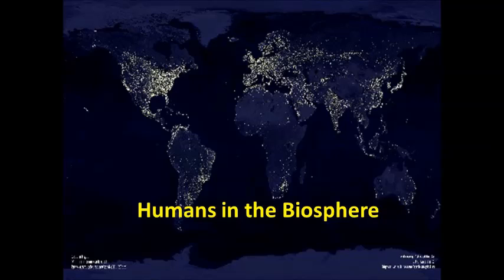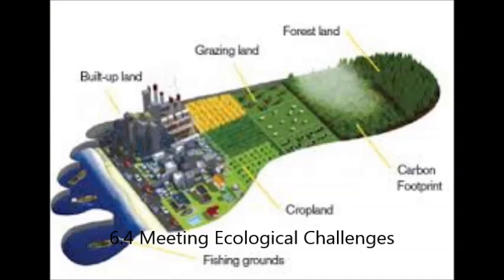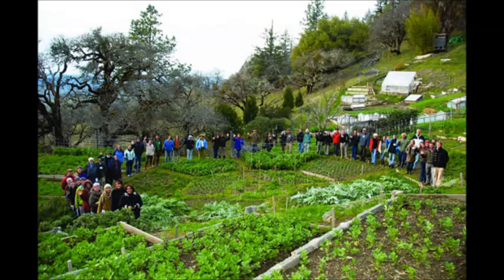PIA Biology-Aaron Villarreal Garza 120